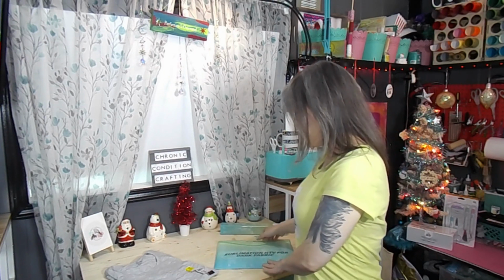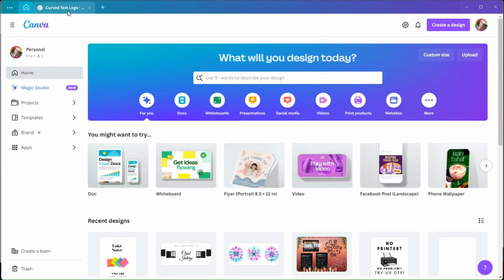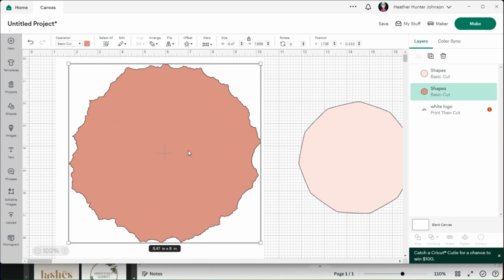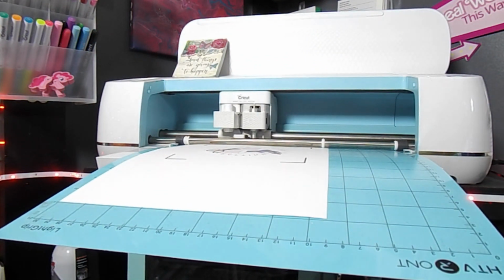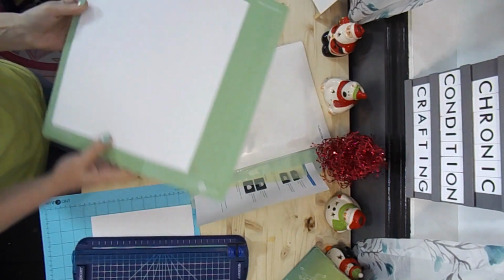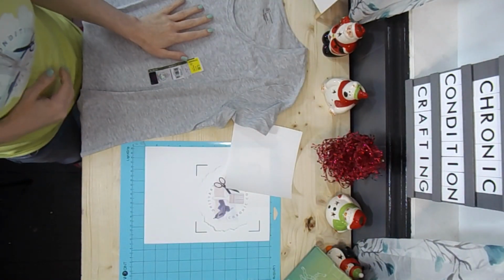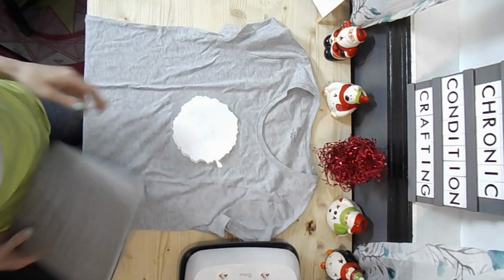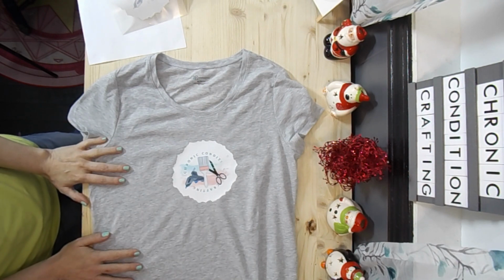Sublimate on Cotton Hack - Saturday Sublimation Series episode 9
Saturday Sublimation Series is for us to learn and grow in this craft together!

THIS IS NOT ADVICE. This is MY opinion, MY channel and MY place to share freely, safely.

Zero hate. For your entertainment, not factual expertise and just my take on it all. Do what is right you and jump in the conversation too.

All are welcome here.

Happy Mail and items for review:
Colman SD 57017
We hope you have a Beautiful Day!!

Vinyl Storage:
Astryas Cream:
I love this printer:
Prime Video (What are YOU watching?):
HTV (brand I purchase):
Sublimation Paper (brand I purchase):
Cricut Mug Press (model I use):
Cricut Maker (model I use):
HTVRont mini press (model I use):
Sublimation Blank Keychains:
Mason Jar Sublimation Tumblers:
Worlds Cutest Box Openers

used code HEATHERHUNTERJ

This box was good in my unsponsored opinion.